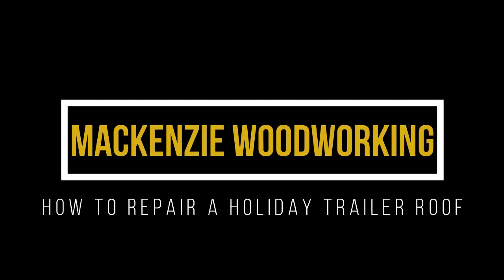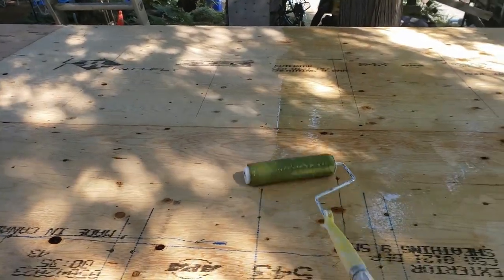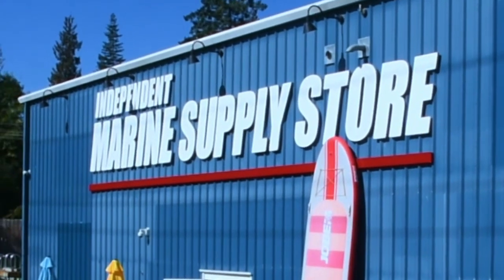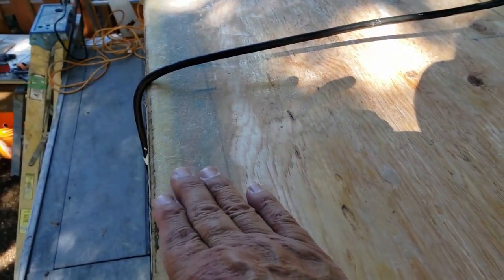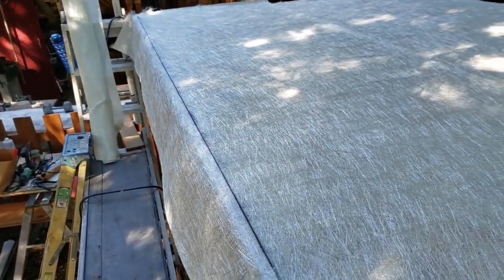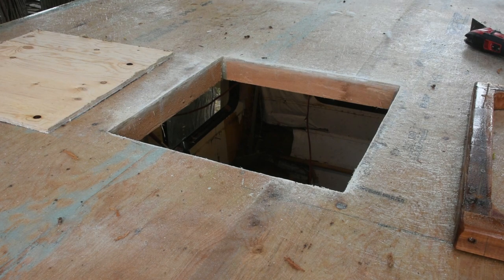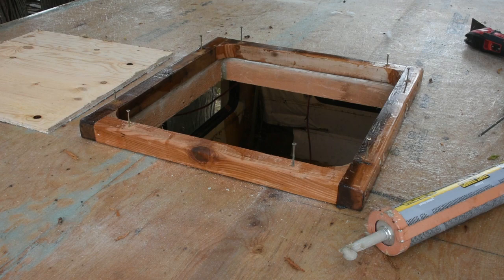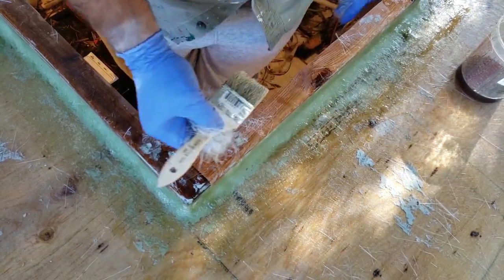How to Fiberglass a Holiday Trailer Roof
Video showing how to replace an EPDM fabric roof with a hand laid fibreglass roof. Preparing the plywood, creating the openings for skylights and ventilation, this video is an overview of how to repair your trailers roof.

Remember - anytime you work with resins read all instructions on the product and use protective safety gear.